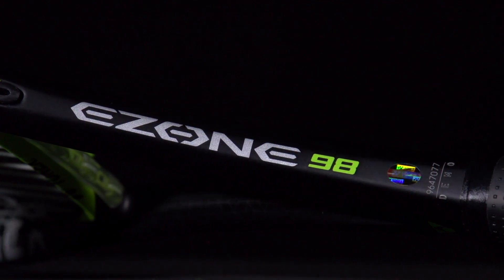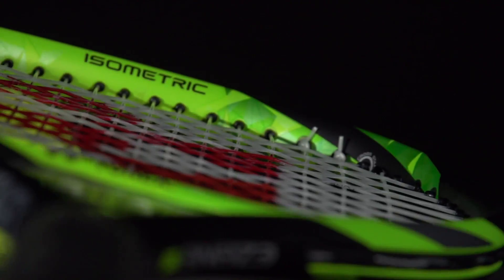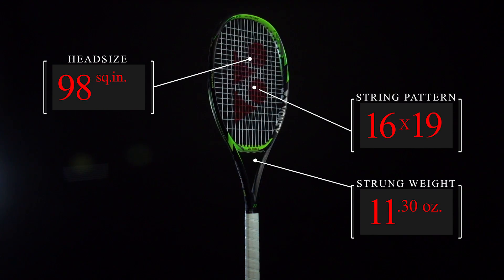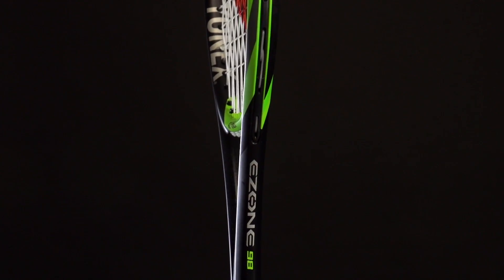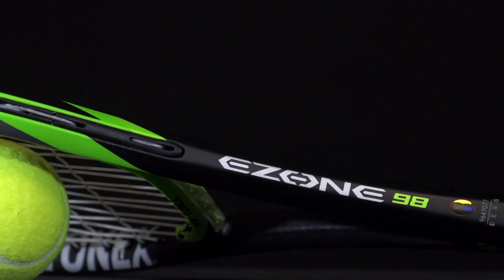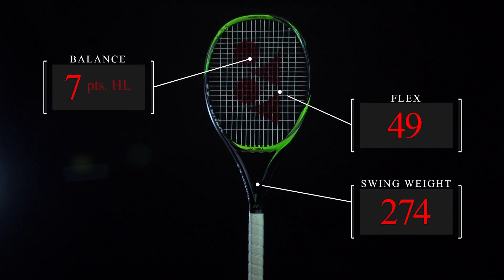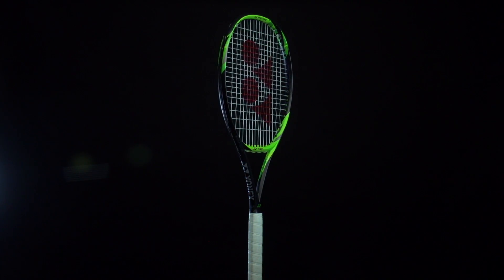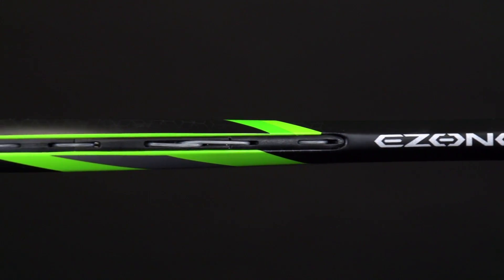Yonex Ezone 98 Racquet Review | Tennis Express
A slick new cosmetic for the popular, all new Yonex Ezone 98 Tennis Racquet will continue to be a favorite of aggressive players who love comfort and control. The DR 98 starts from a solid base, its 98 square inch head combining with a rock-solid 11.5 oz (strung). weight and head light balance, along with a control-focused 23/24/19 mm beam taper for control of bigger swings. The DR 98 sports several new technologies including Nanometric DR, Oval Pressed Shaft, Dual Shut System and Quake Shut Gel. You will still have Yonex's signature Isometric Technology to improve ball pocketing and shot response, resulting in a 7% larger sweet spot over traditional round-headed frames.

Sign up for our newsletter to stay up to date with exclusive deals and current specials